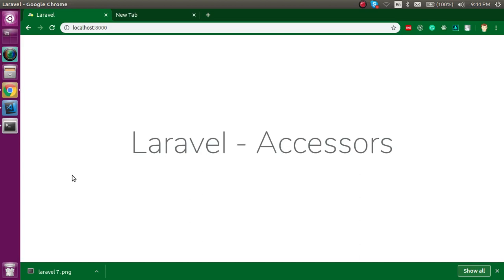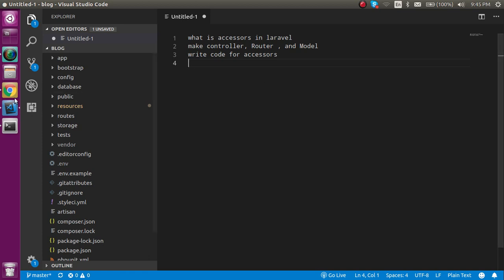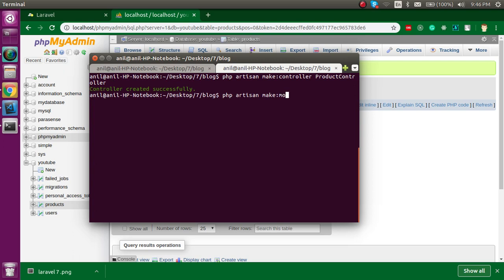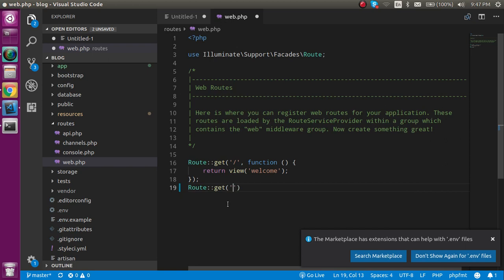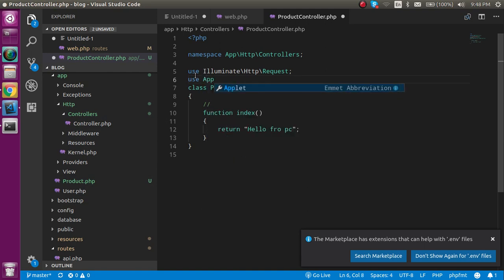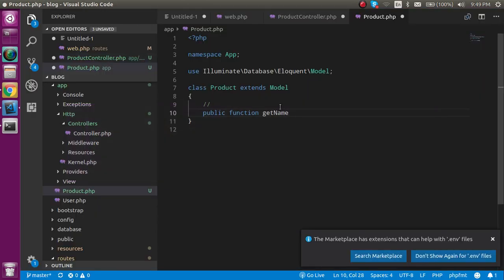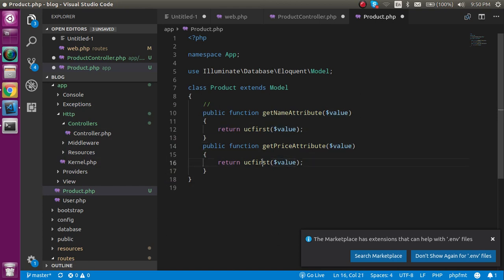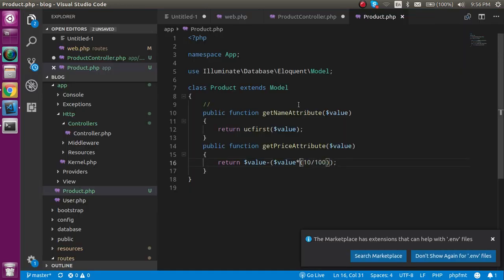Laravel 7 tutorial - accessors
In this laravel 7 tutorial,  here we learn what is accessors r and how we can use it  and easy example this tutorial video made by anil Sidhu in the English language

what is accessors in laravel
make controller, Router , and Model
write code for accessors